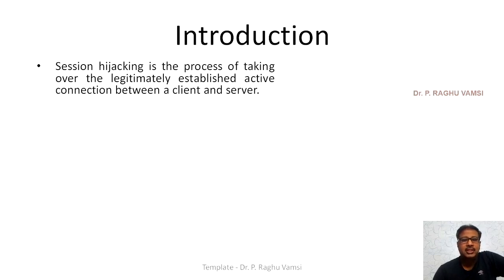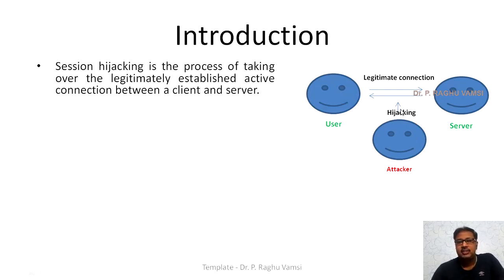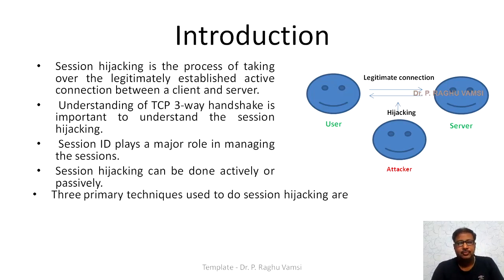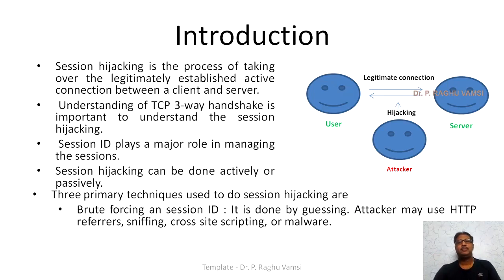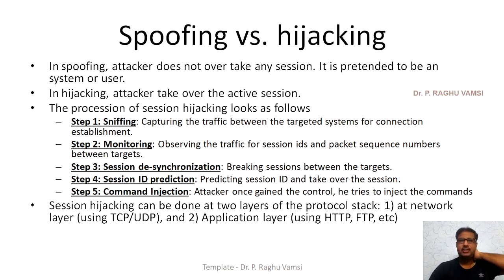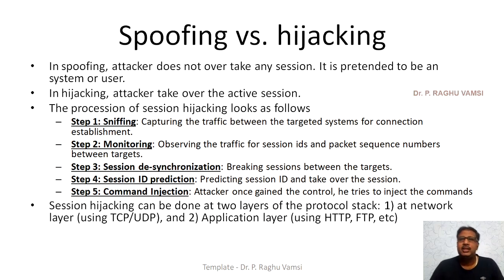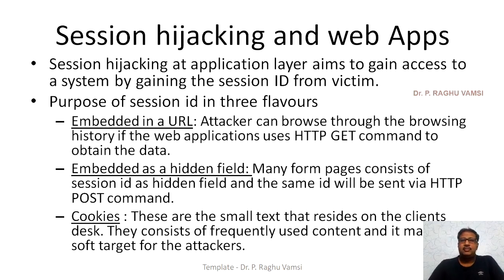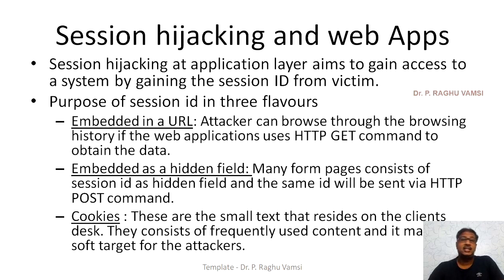22 Introduction to Session hijacking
22 Introduction to Session hijacking